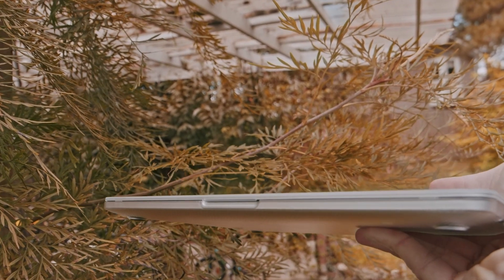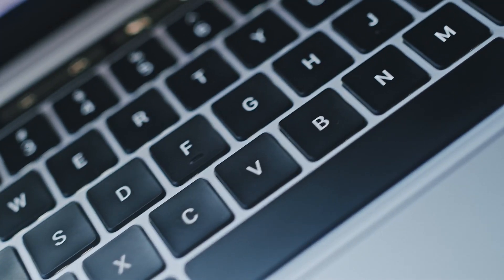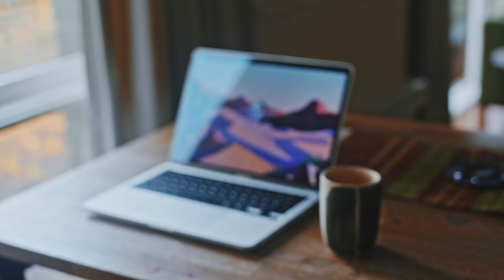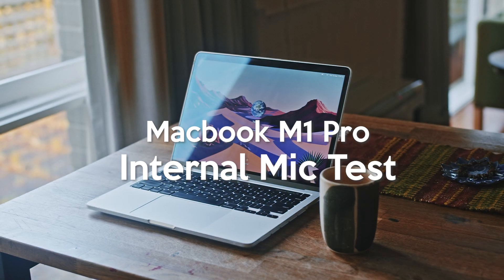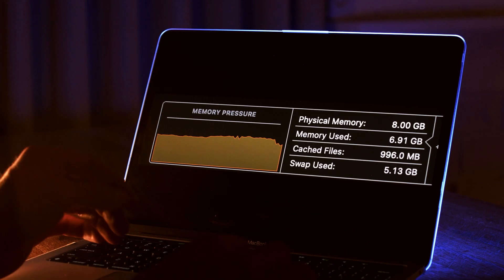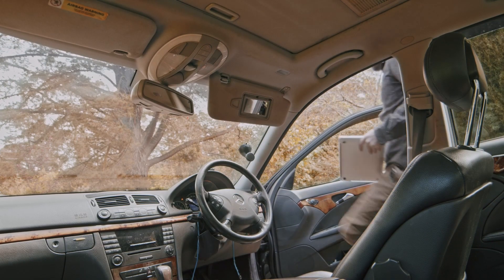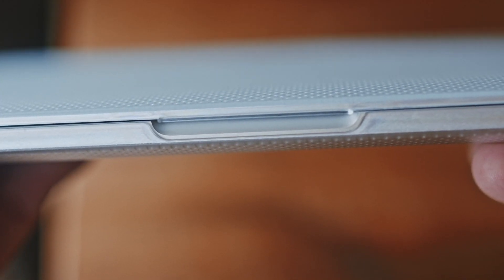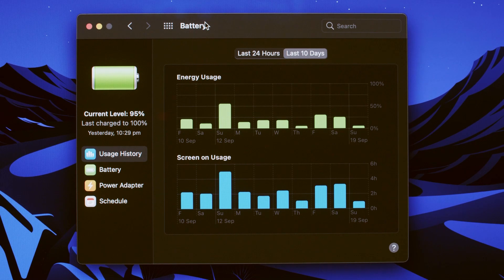MacBook Pro M1 - 2 weeks later, Should you get it?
Hey guys heres a video about the best features of the M1 MacBook pro and two of the things they need to improve, yet this machine is a serious computer and for the price I cant recommend it enough.

(base model)
(base model)

Hope you're all doing well. Thanks for stopping by, if this video helped please like it and comment if you have any questions.
Tim

Camera:
BMPCC 6K Pro
Rokinon 14mm T3.1 (ultra wide angle)
Rokinon 24mm T1.5(wide angle)
Rokinon 35mm T1.5 (medium shot)
Rokinon 50mm T1.5 (close up)
Canon 70-200mm F4 (zoom lens)

Sony A7III
Song EF to E Mount Adapter (to fit Rokinon Lenses) (manual)

Lighting:
Nanlite Forza 60 LED
Nanlite Forza 60 Softbox Diffuser
Nanlite Pavotube RGB LED
Apreture MC Mini RGB LED

Audio:
Rode NT1-A
Focusrite Scarlett Solo
Presonus Eris 5
Sennheiser HD 280 Pro

Editing:
M1 MacBook Pro
Ryzen 3900x 12 core CPU
Nvidia RTX 2060